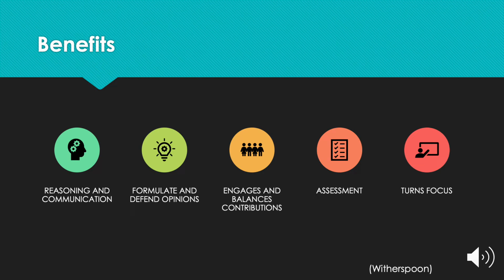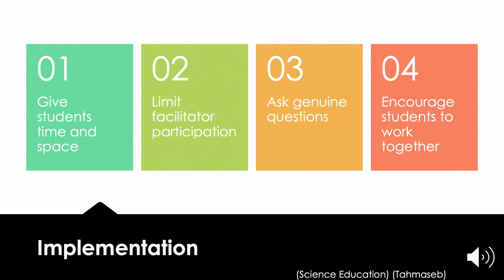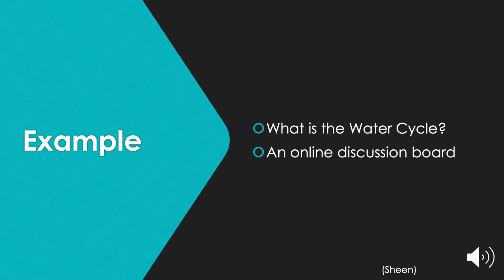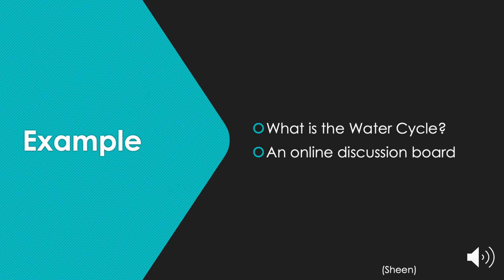Classroom Discussion Implentation